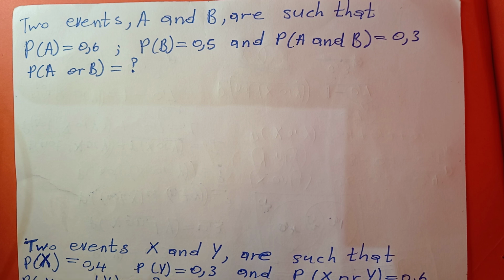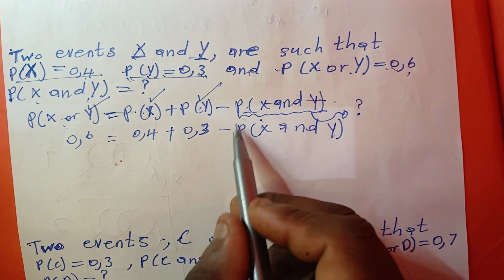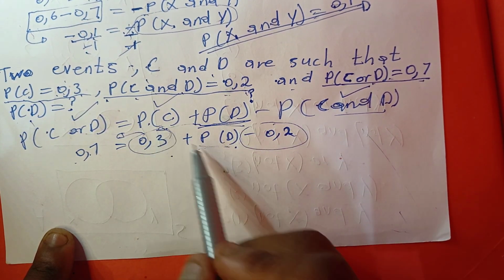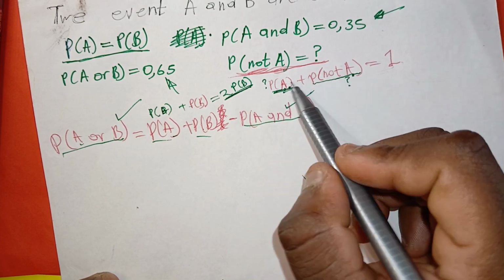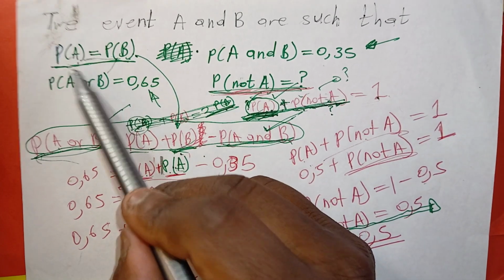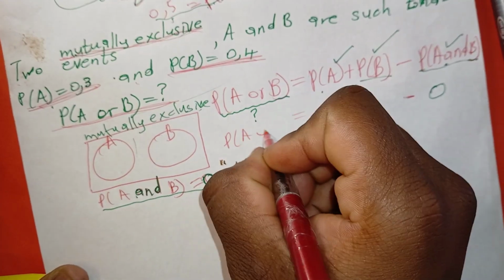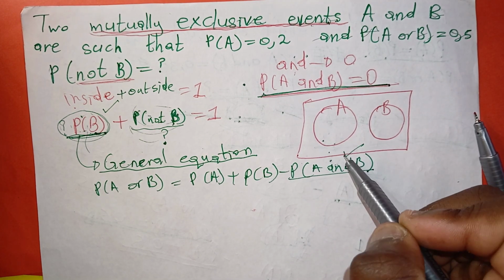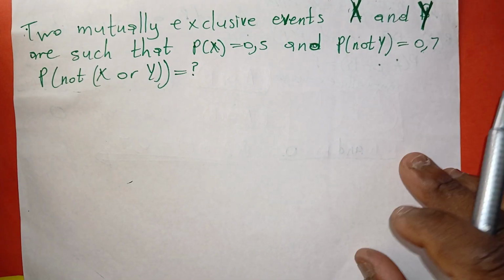Calculations based on mutually exclusive and generally equation part 1